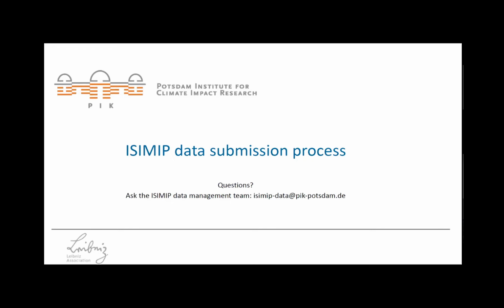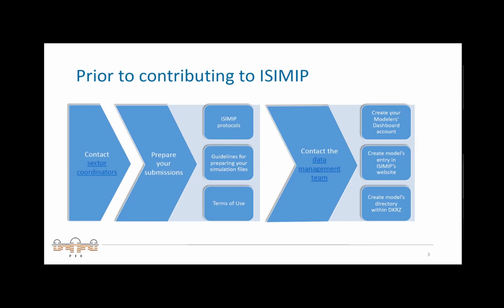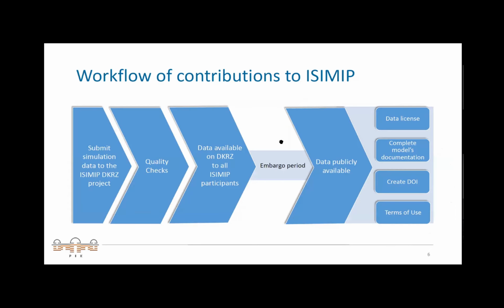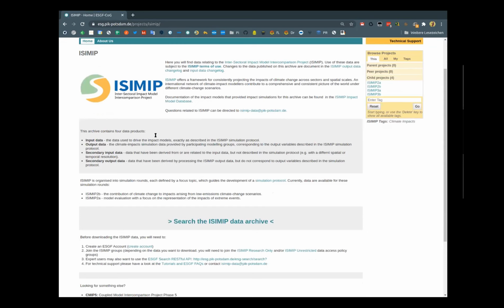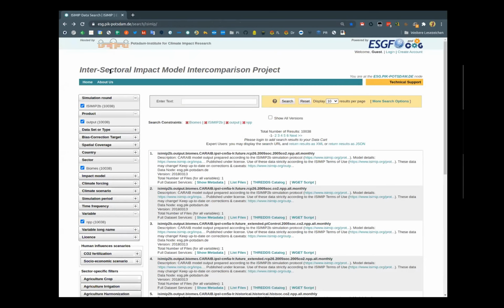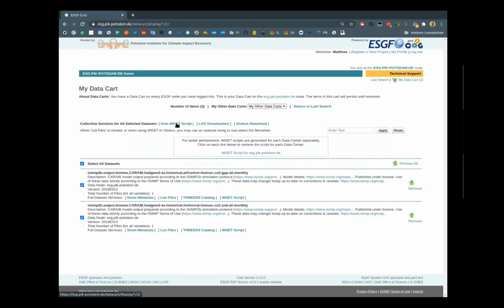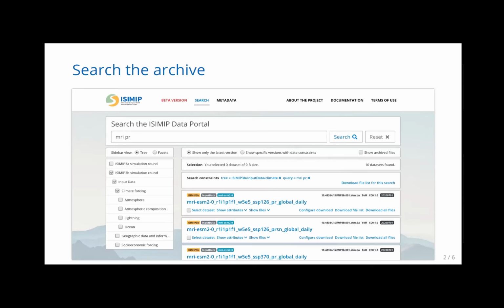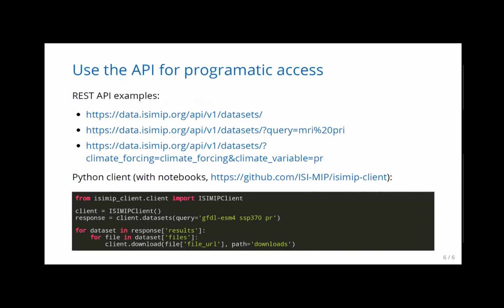ISIMIP intro part5 get engaged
In this video you can learn how to get involved in ISIMIP and how to contribute with own climate impacts simulations.